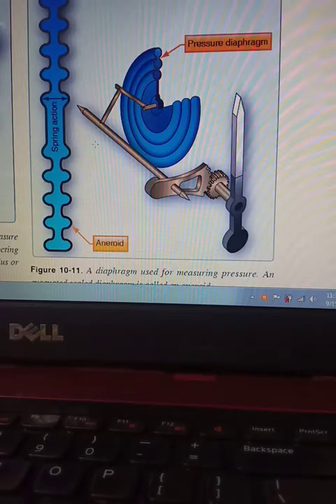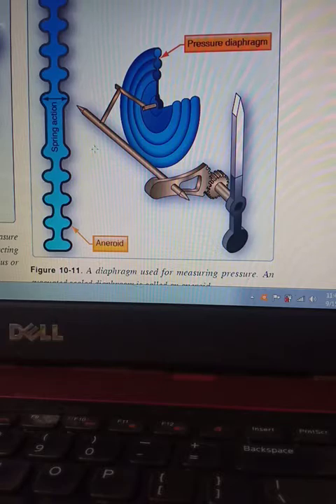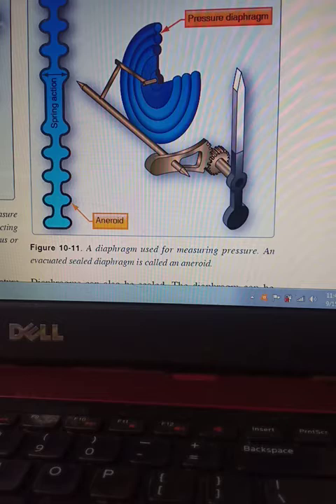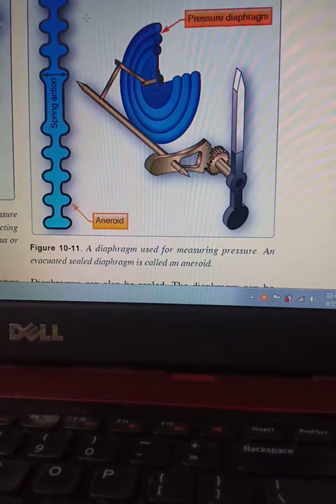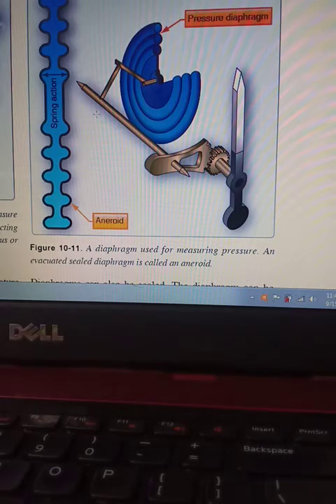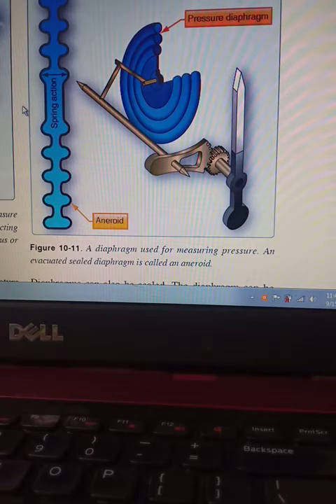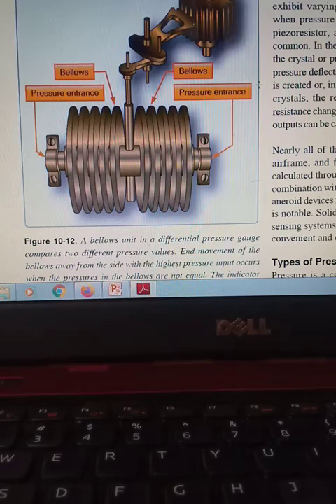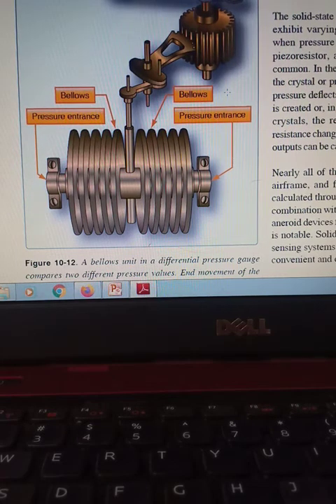September 15, 2020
AMT 123 Aircraft Instrument